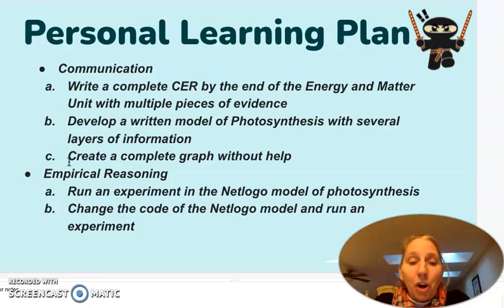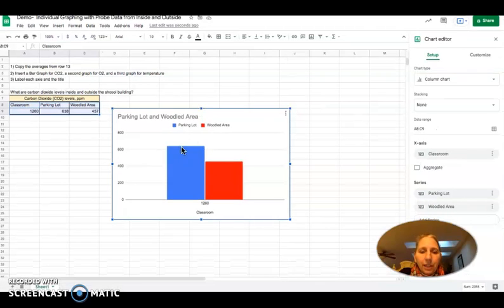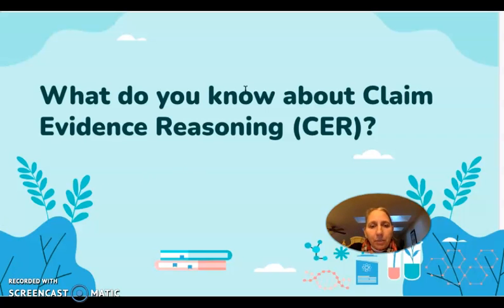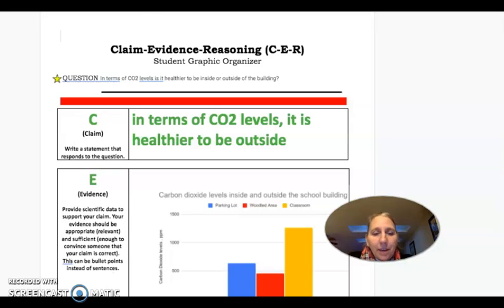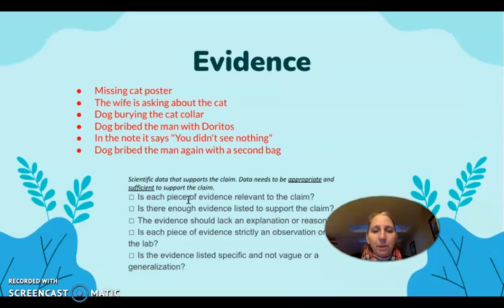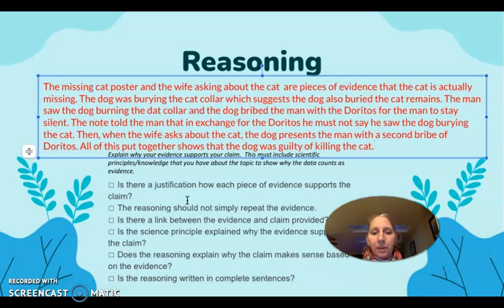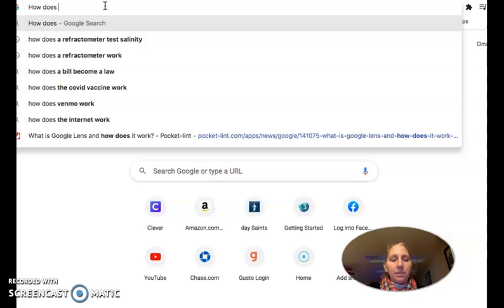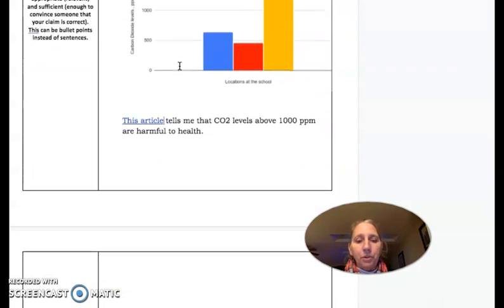Graphing our data. AND Writing a CER.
This is just an explanation of my slide deck for 7. Dec 2021. In class we graphed the data from our CO2 probes comparing CO2 levels in the classroom, in the parking lot, and in the wooded area near the school.
I also go over writing a CER.